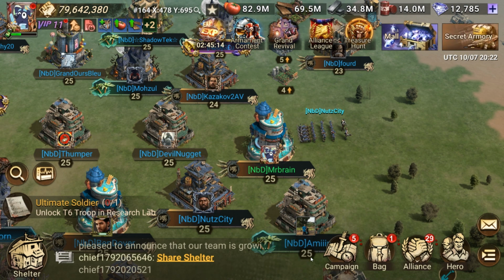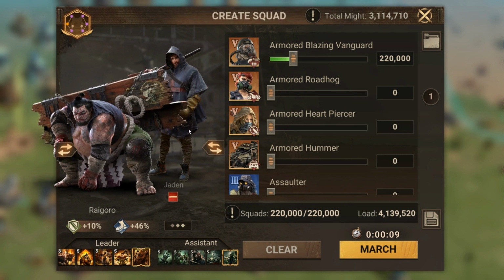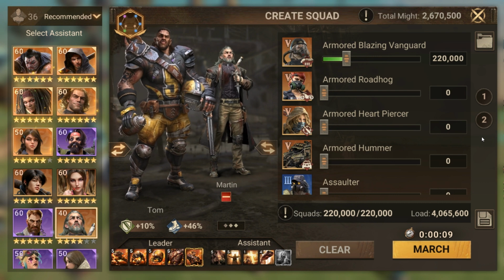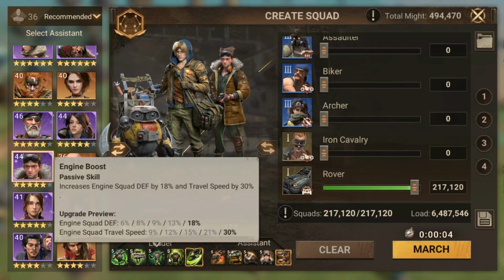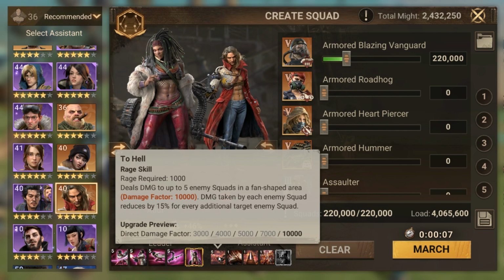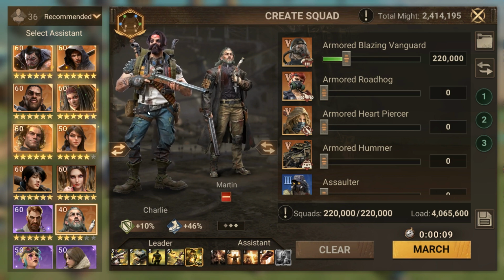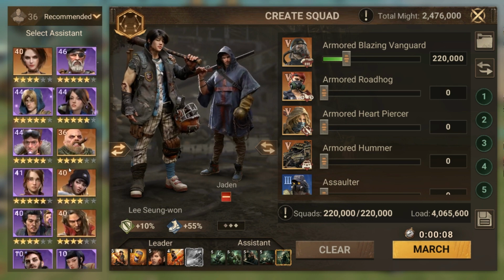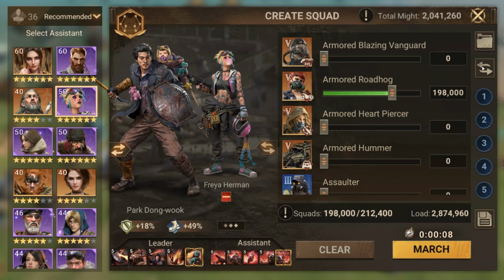How to Preset Marches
Since moving to the new region i have to reset my march presets so i thought id go over my process and hopefully show you all a different way to set them up. hopefully it is helpful to you